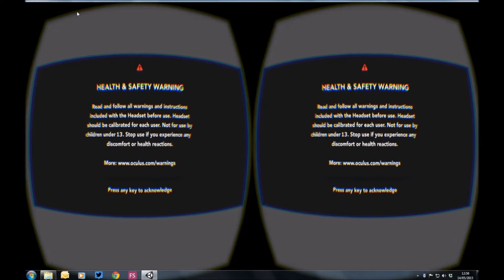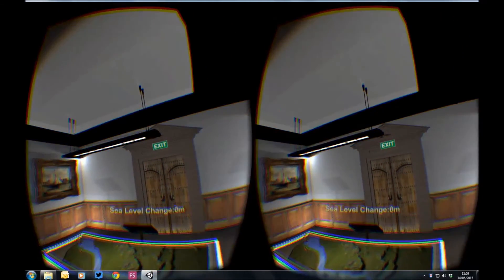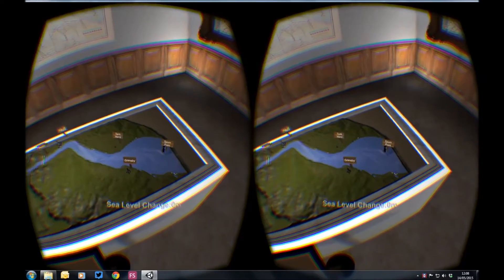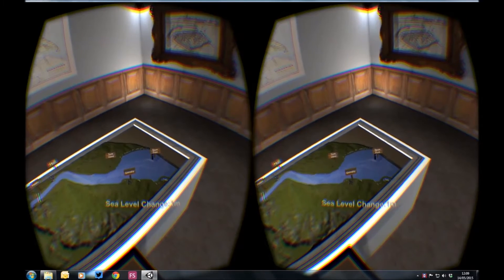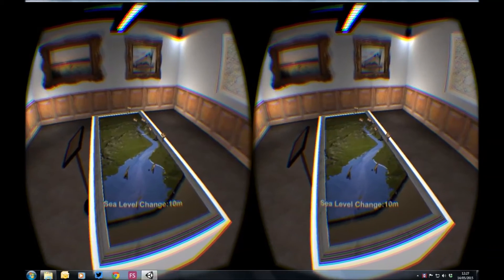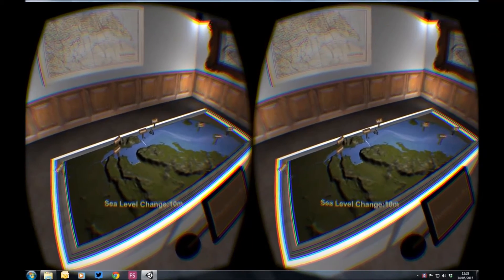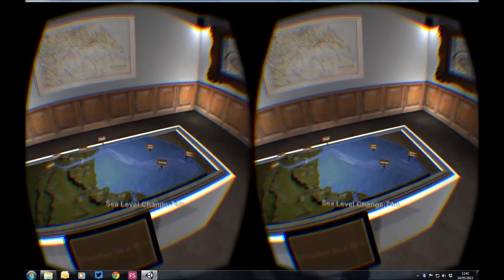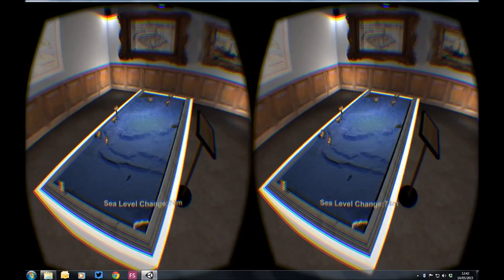VR Humber in a Box Demonstration for Cardboard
You will require a Google Cardboard or similar to view this video fully.

Humber in a Box merges the CAESAR-Lisflood model, used to simulate flooding in the Humber Estuary, with the Unity-3D gaming engine. It is viewed via an Oculus Rift.

This demonstration shows you the graphical interface of Humber in a Box, the tidal cycle, 100 years sea level rise, a 10 m tsunami wave, and finally, what would happen if all of Earth's ice melted in an instant.

Commentary is by Chris Skinner.